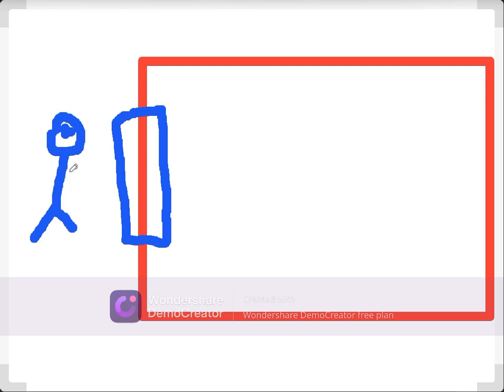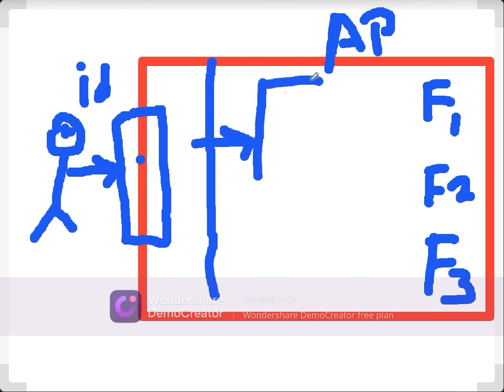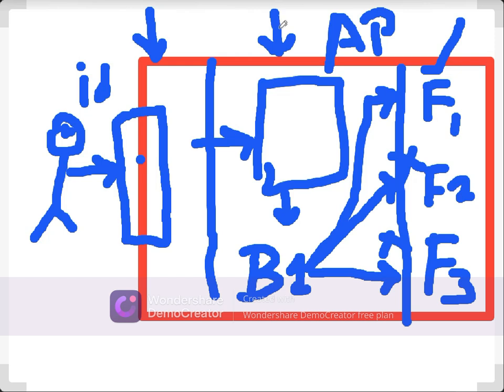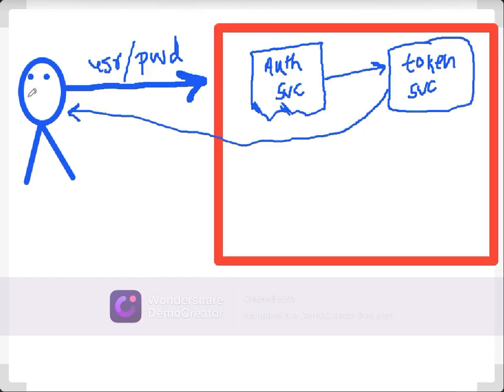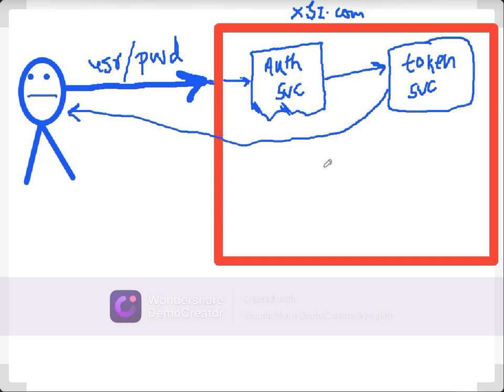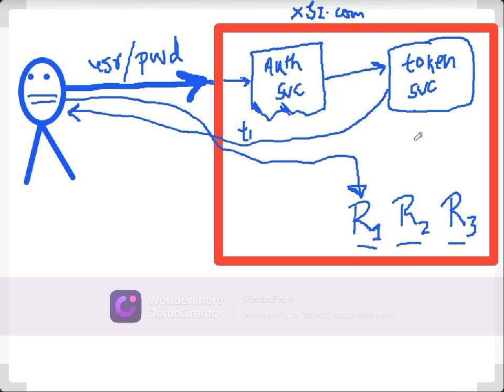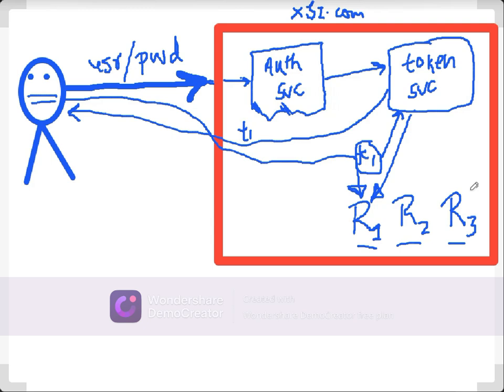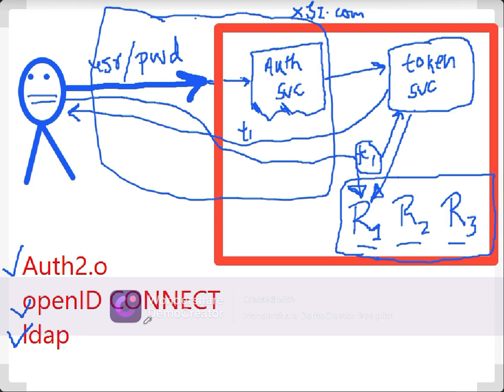Authentication and Authorization | what is the difference between Authentication and Authorization?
This should yield videos that explain the concepts, differences, and protocols related to authentication and authorization in various contexts, such as web development, cybersecurity, and identity management.

Authentication and Authorization are two fundamental concepts in the field of security, often used together but serving distinct purposes. Here’s a breakdown of their differences:

1. Authentication
Definition: Authentication is the process of verifying the identity of a user or system. It answers the question: Who are you?

Purpose: To confirm that the user or system attempting to access a resource is indeed who they claim to be.

Process:

The user provides credentials (such as a username and password, fingerprint, or a digital certificate).
The system checks these credentials against a stored set of data (e.g., a database).
If the credentials match, the user is authenticated, meaning the system recognizes their identity.
Example: Logging into an email account with a username and password.

2. Authorization
Definition: Authorization is the process of determining what resources or actions a user or system is allowed to access. It answers the question: What are you allowed to do?

Purpose: To determine what permissions an authenticated user has within the system.

Process:

Once the user is authenticated, the system checks their permissions or roles to decide what resources they can access and what actions they can perform.
This could involve checking role assignments, access control lists, or specific policies that define what the user can do.
Example: After logging into the email account, being able to read emails is an authorization granted based on the user's role. However, accessing the account settings might require a different level of authorization.